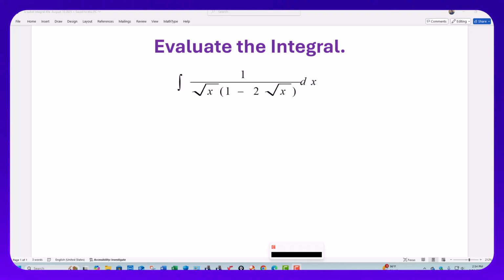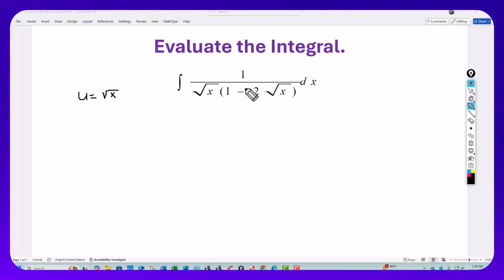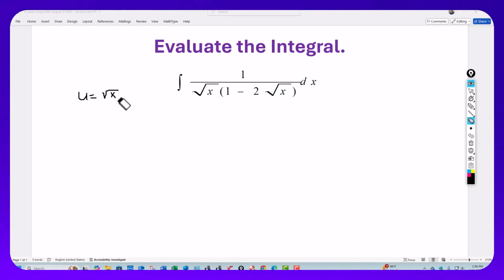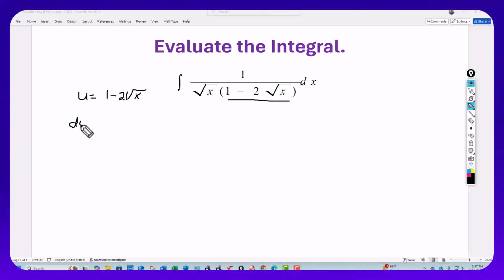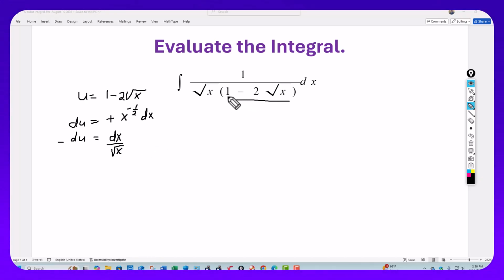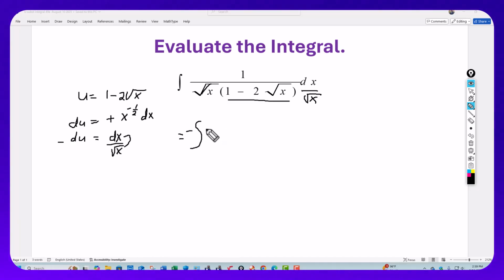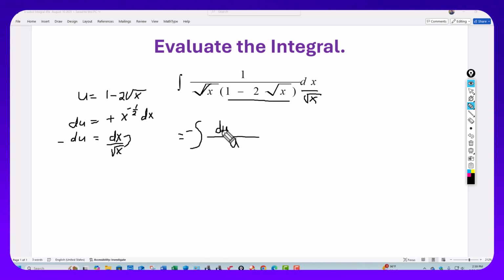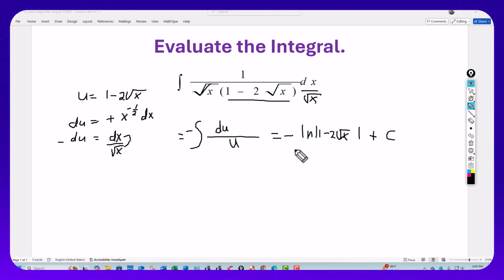Integral of 1/sqrt(x)(1 - 2sqrt(x))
In this video, we utilize a U-substitution to evaluate an indefinite integral.